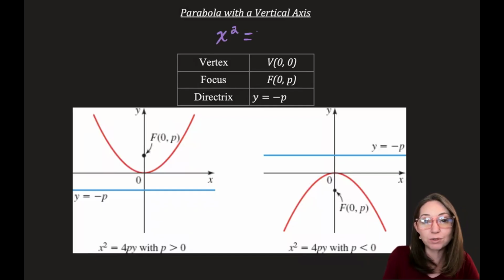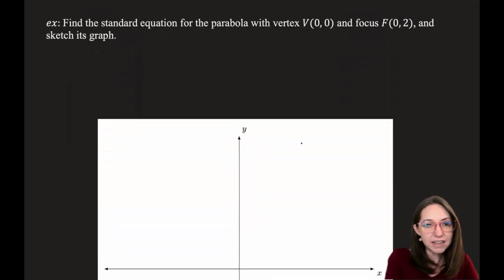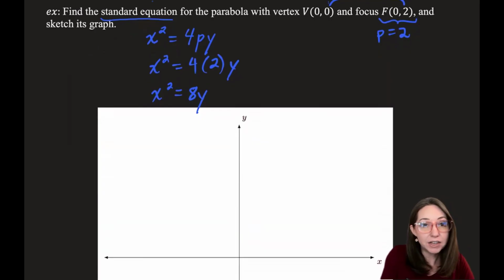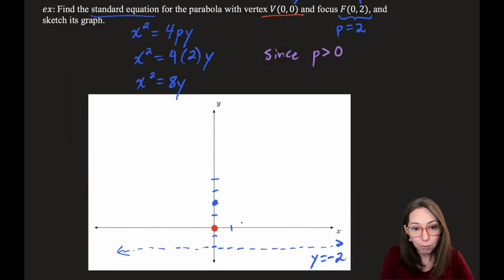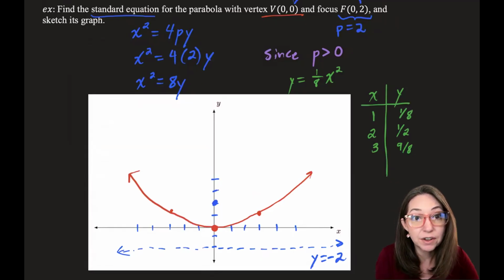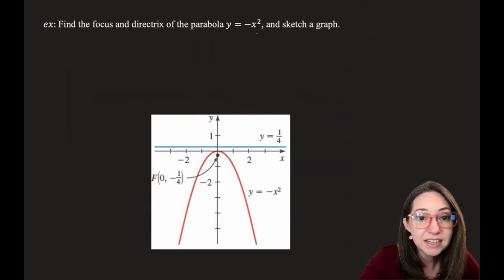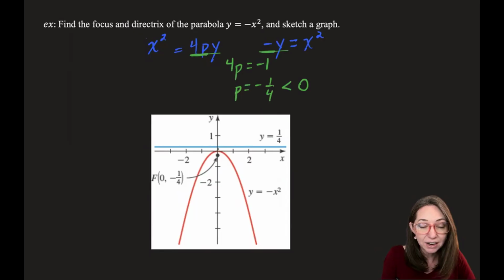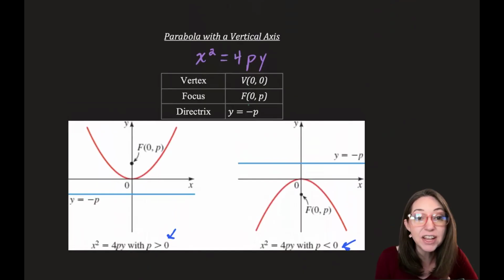Parabolas Centered at the Origin with a Vertical Axis: Focus and Directrix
Find the standard equation of a parabola centered at the origin, given the focus. Then, find the focus and directrix of a parabola given its equation.